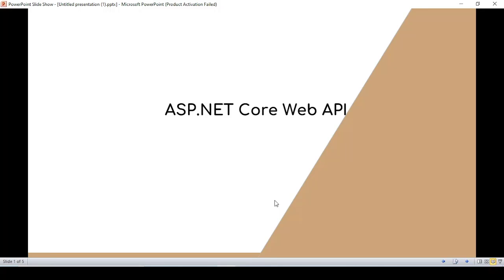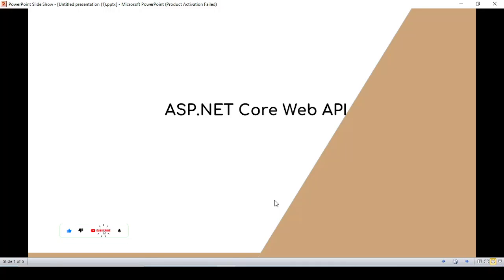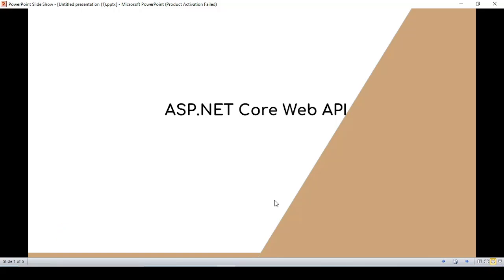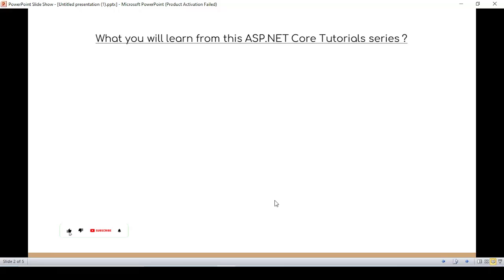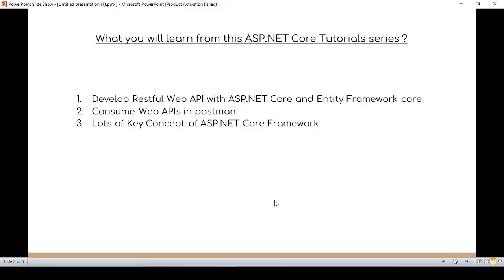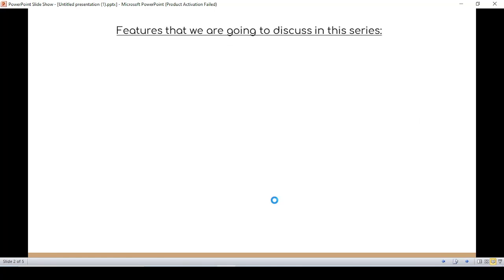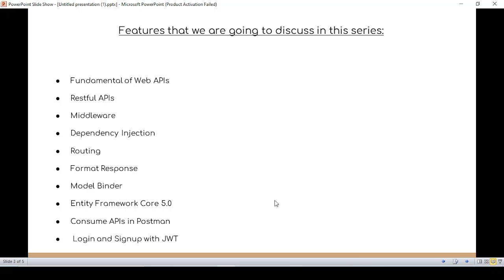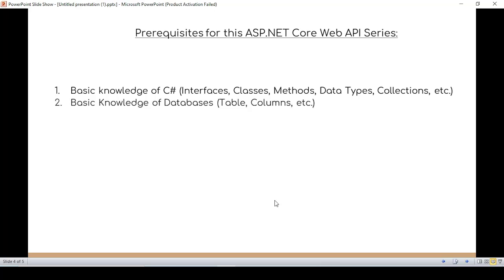ASP.NET Core Web API - Introduction | ASP.NET Core Web API tutorial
Hey guy's
ASP.NET Core Web API introduction video. This is the first video of the ASP.NET Core Web API tutorial.
In this complete step by step course of ASP.NET Core 5.0 Web API you will learn:
⚈ Develop the RESTful Web API with Asp.Net Core
⚈ Consume the APIs in the Angular application
⚈ Lots of key concepts of the Asp.Net Core framework

Important topics that we will cover in this complete course.
⚈ Fundamentals
⚈ RESTful APIs
⚈ Middleware
⚈ Dependency Injection
⚈ Routing
⚈ Format Response
⚈ Model Binder
⚈ Real-world Book Store API Application
⚈ Entity Framework Core 5.0
⚈ Consume APIs in Postman
⚈ Login and Signup with JWT

🔰 -- Related search --🔰
asp.net core web api tutorial with sql server
asp.net core web api tutorial teacher
asp.net core web api tutorial pdf
asp.net core web api tutorialspoint
asp net core web api tutorial for beginners in visual studio code
asp net core web api tutorial kudvenkat
asp net core web api tutorial without entity framework
asp net core web api tutorial for beginners in visual studio 2019
ultimate asp.net core 5 web api development guide دانلود
asp.net core web api tutorial example
asp net core web api tutorial with entity framework
creating asp.net core web api in visual studio 2019
creating asp.net core web api in visual studio 2017
creating asp.net core web api in visual studio 2015
creating asp.net core web api in visual studio 2022
angular 8 with asp net core web api tutorial for beginners
create a web api with asp.net core tutorial
asp.net core web api youtube

🔰 -- Hash- Tags --🔰